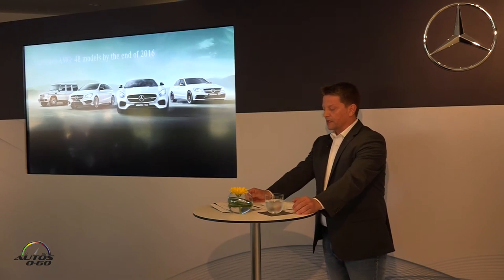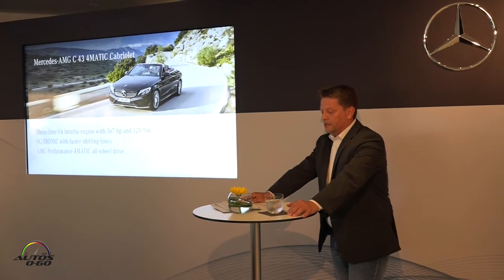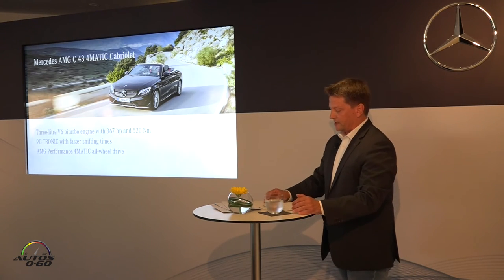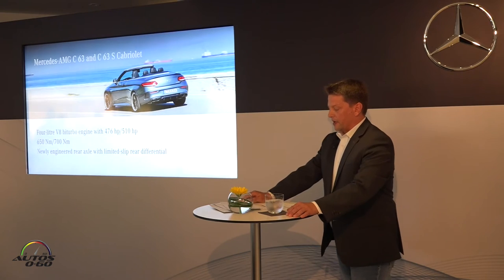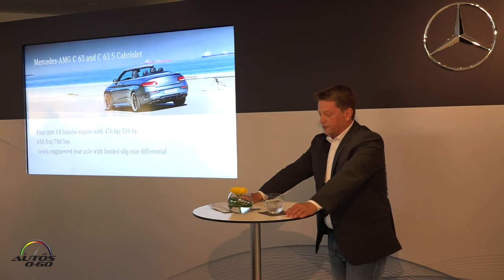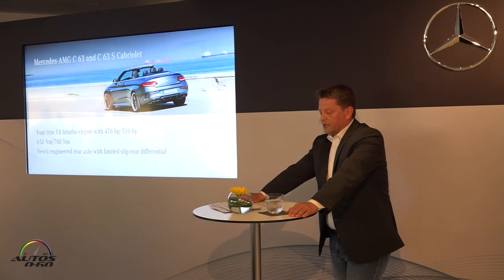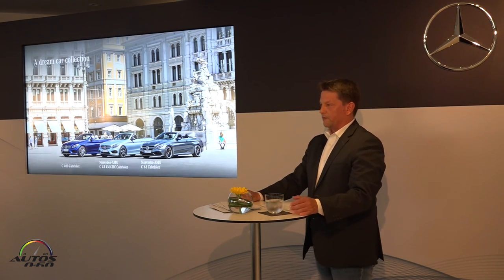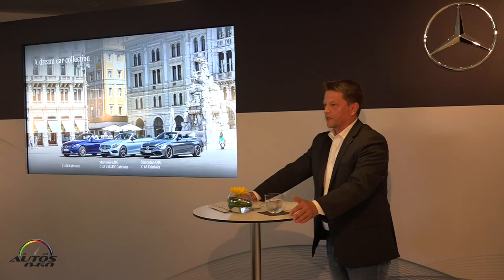2017 Mercedes-Benz C Class Cabriolet AMG presentation by Oliver Wiech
Mercedes-AMG is unveiling the first open-top member of the still young C-Class family in the shape of the new C43 Cabriolet. Just like the C43 Coupe, the all-season Cabriolet features a combination of a 362 hp 3.0-liter V6 Biturbo engine, fast-acting 9G-TRONIC automatic transmission and standard-fit AMG Performance 4MATIC all-wheel drive. The open-air enjoyment for four people is backed by the brand's hallmark Driving Performance thanks to discrete suspension with stiffer elastokinematics unique to AMG and three- stage adjustable damping.

Mercedes-AMG is bringing two models from the C-Class performance family to the 2016 Geneva Motor Show. In addition to the C43 Coupe, the sports car and performance brand based in Affalterbach is now also showcasing the
C43 Cabriolet. "The AMG product portfolio will continue to grow rapidly this year, making the world of Driving Performance more diverse than ever.
Our new product line continues to expand at a fast pace and, with the C43 Cabriolet, we are offering a younger target group yet another alternative to discover the fascinating world of AMG," says Tobias Moers, Chief Executive of
Mercedes-AMG GmbH.

The 3.0-liter V6 Biturbo engine provides impressive performance with 362 hp and peak torque of 384 lb-ft, sprinting from 0-60 mph in 4.7 seconds and on to a top speed of 155 mph (electronically limited). The agile driving experience is mainly thanks to the standard-fit AMG Performance 4MATIC all-wheel drive with rear- biased torque distribution, newly developed front axle, stiff elastokinematics and highly precise steering.

The new MY2017 AMG C63 Cabriolet combines an intensive open-air ambience with the AMG V8 engine to create an exhilarating performance experience. The Biturbo engine developed in Affalterbach by AMG is available in two output ratings, with 469 hp or 503 hp. Flared wheel arches at the front and rear, the wide track and large wheels underscore powerful exterior looks. Agile longitudinal and lateral dynamics come courtesy of the sophisticated AMG RIDE CONTROL sport suspension with adaptive damping adjustment, rear-axle limited-slip differential and dynamic engine mounts (on the AMG C63 S).

Performance-oriented AMG enthusiasts can enjoy the largest selection in the market segment with the Mercedes-AMG C-Class, available in the U.S. as Sedan, Coupe and Cabriolet by Fall 2016 with a V6 Biturbo engine and all-wheel drive with the C43, or the C63 and C63 S model with a V8 Biturbo engine in two output ratings. "The C-Class is a decisive factor in our company's success. The new combination of intensive open-air ambience and powerful V8 engine is unique in the segment and perfectly supplements our large C-Class range," says Tobias Moers, CEO of Mercedes-AMG GmbH. Extensive know-how from motorsport and the passion of the AMG engineers, designers and product managers form the basis for an emotional driving experience with the new Mercedes-AMG C63 Cabriolet. It will be celebrating its world premiere on March 23, 2016 at the New York International Auto Show. The AMG C63 Cabriolet will be on sale at US dealerships by fall of 2016.